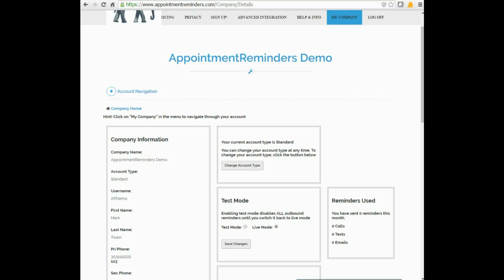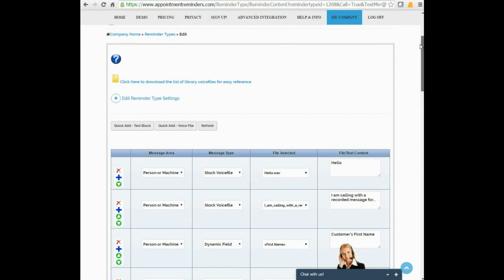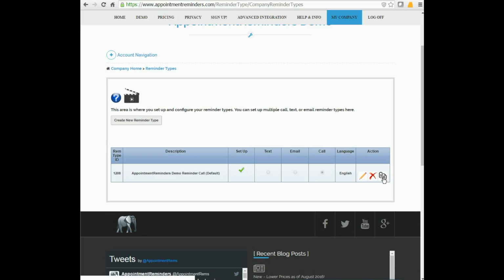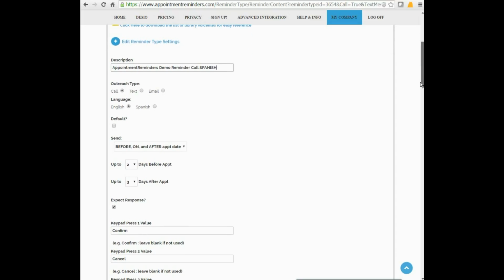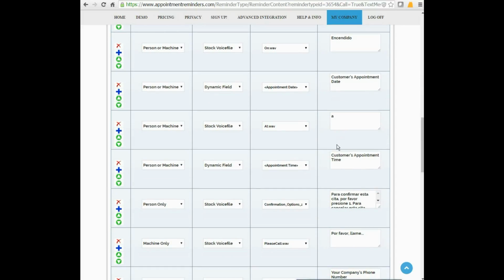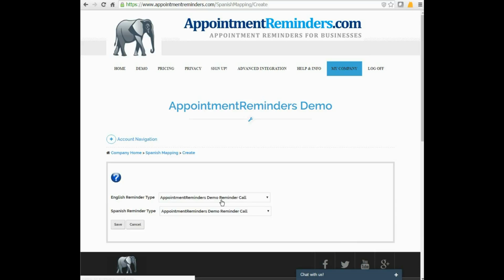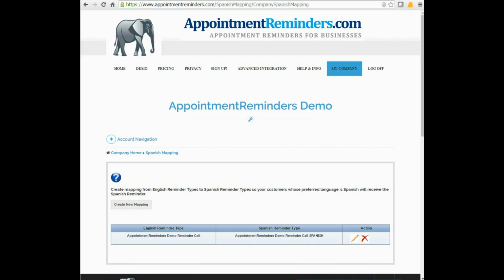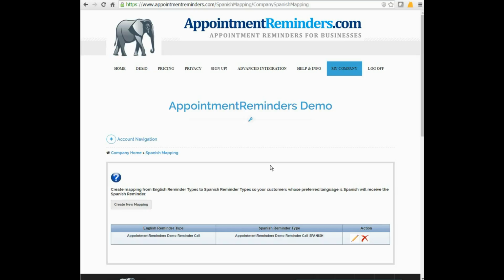Tutorial 9 Creating and sending Spanish reminders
In this tutorial, I will show you how to create and send a Spanish reminder using the English/Spanish mapping table